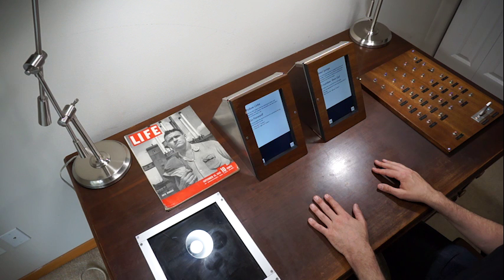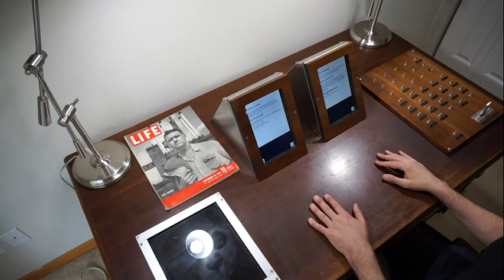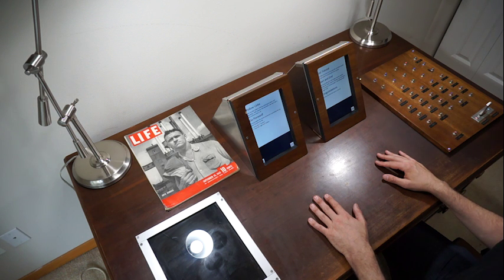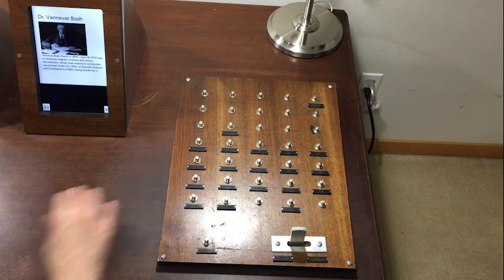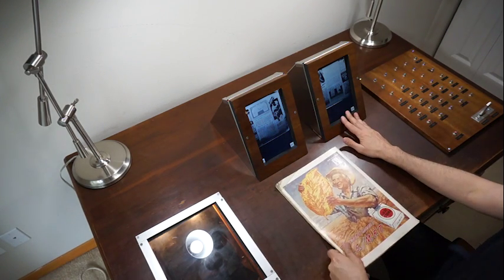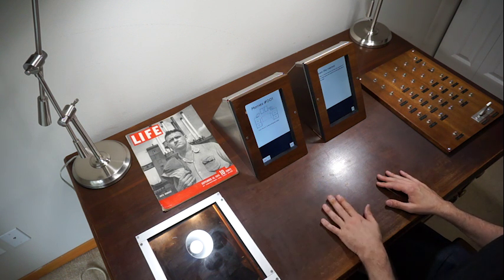Memex #001 Demo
Dr. Vannevar Bush imagined the Memex in 1945 and two people from Seattle finally built it in 2014. This is the first demo video.